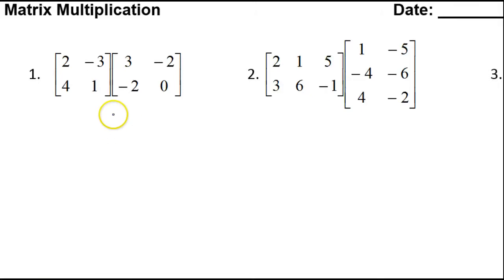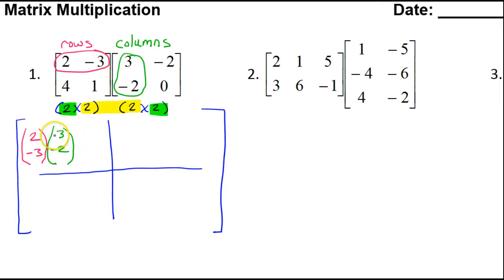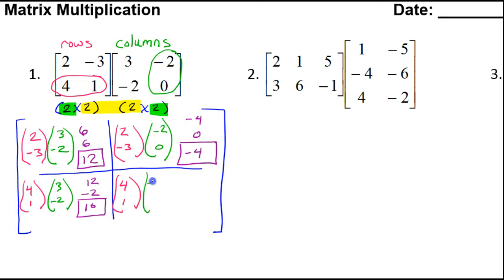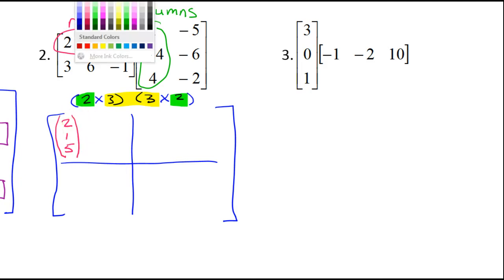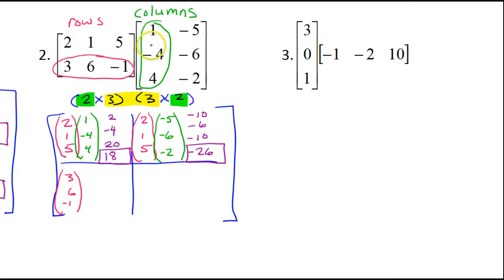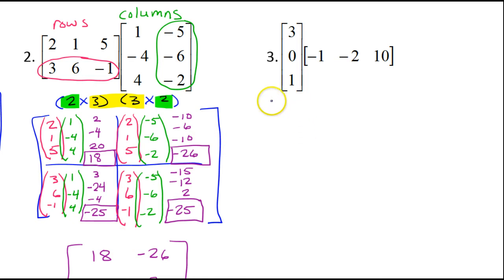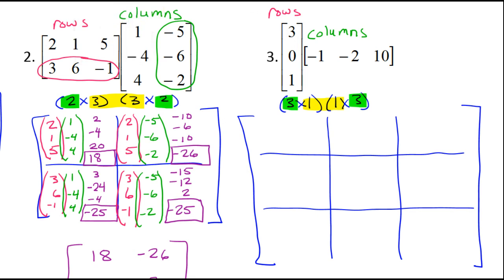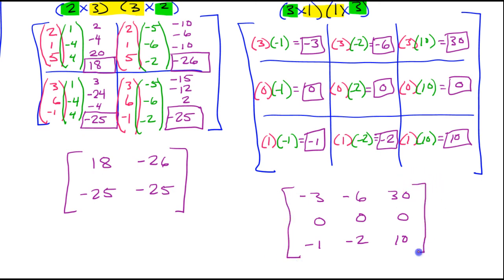Day 3 HW (1 to 3) Multiplying a Matrix by Another Matrix